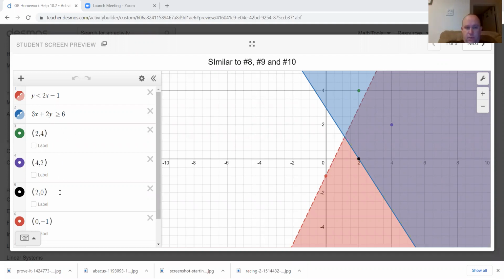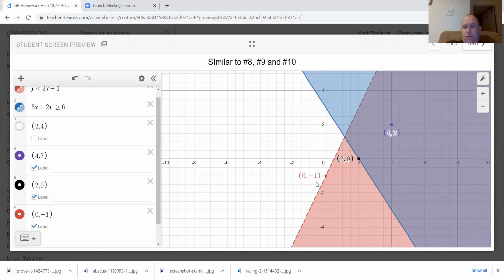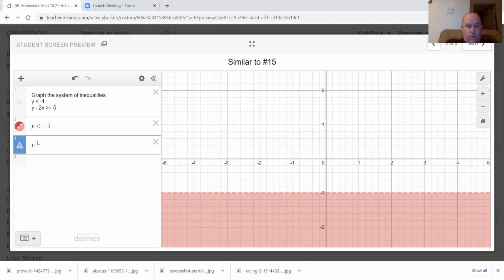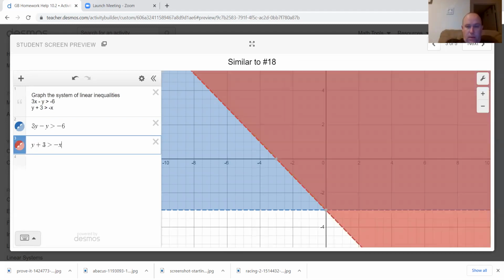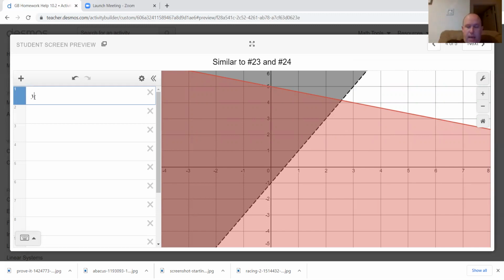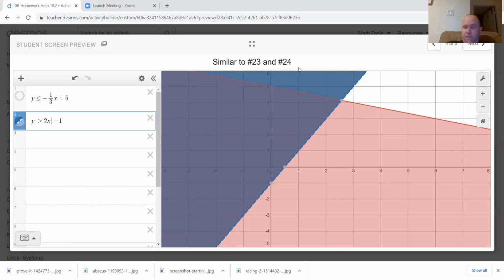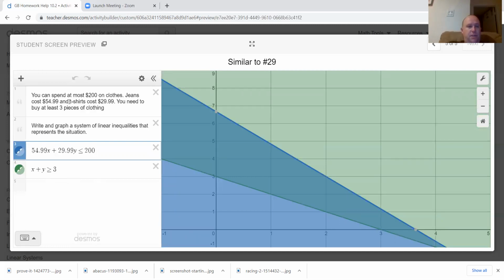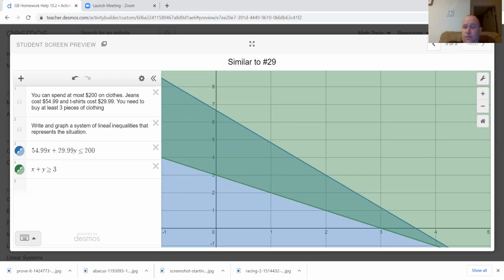ALG1 HMW Help Assignment 4.10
Previously Assignment 10.2